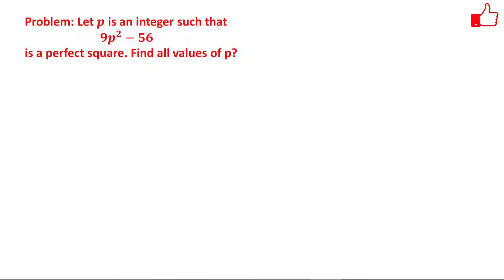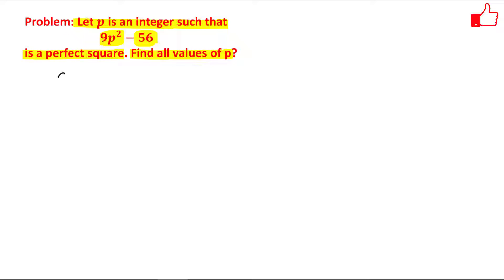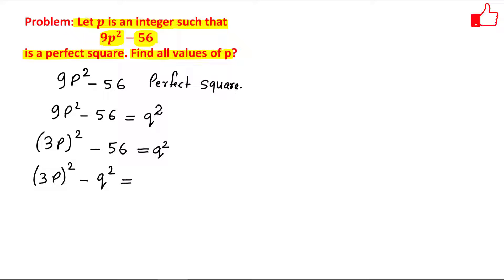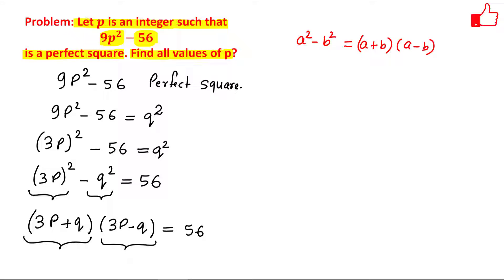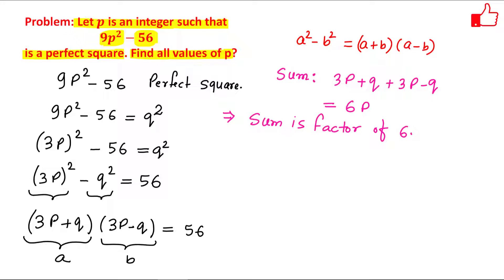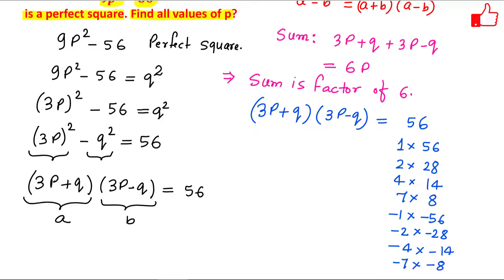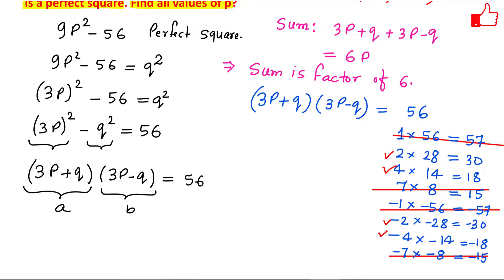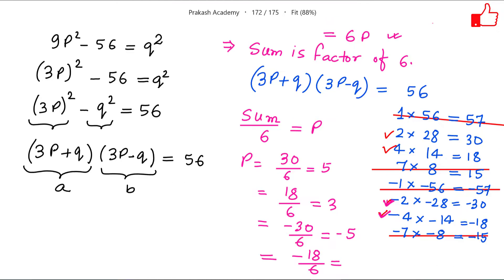Perfect Square Condition problem I OLYMPIAD I SAT I MCAT I Xth I GRE I Pre-Math I NSO | IMO | SOF